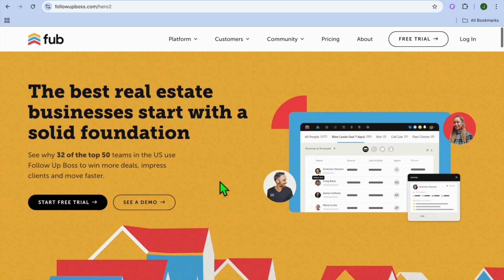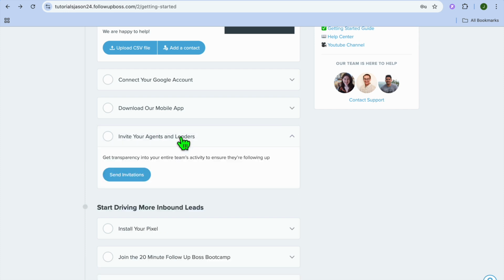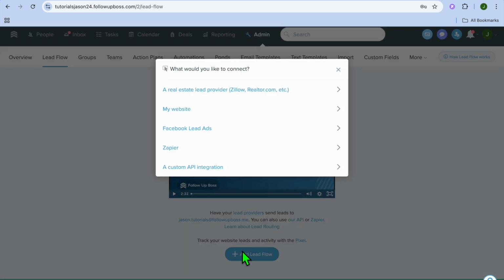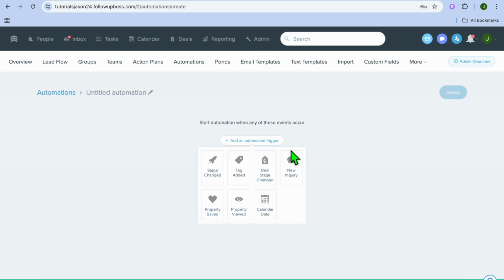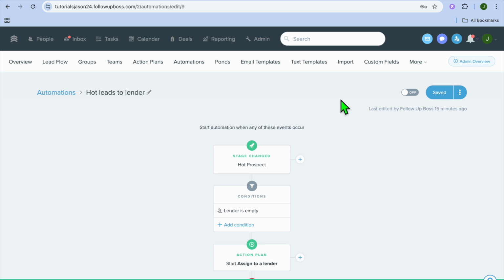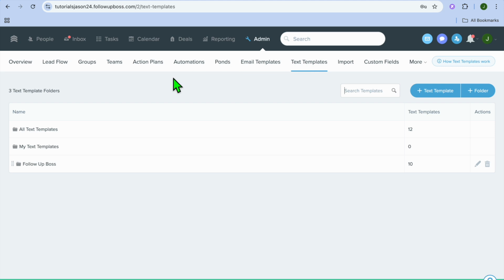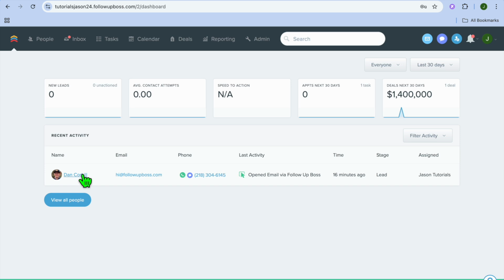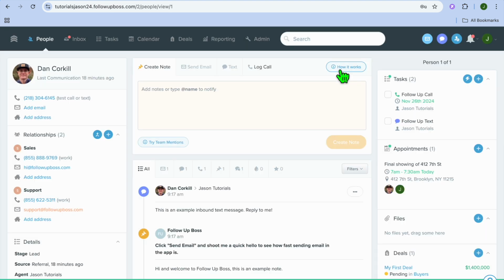HOW TO USE FOLLOW UP BOSS CRM AS A BEGINNER, BEST CRM FOR REAL ESTATE AGENTS